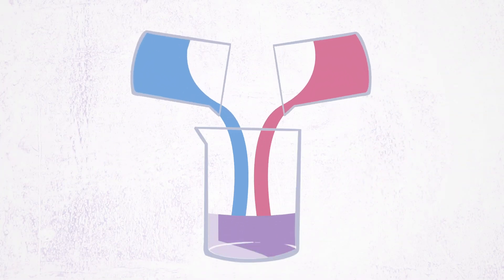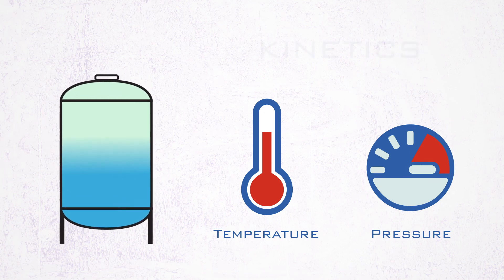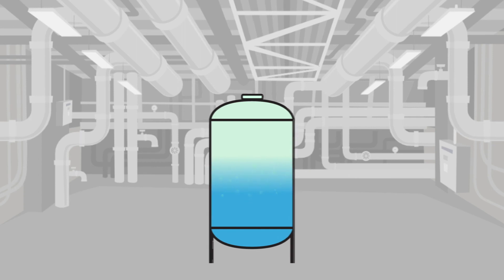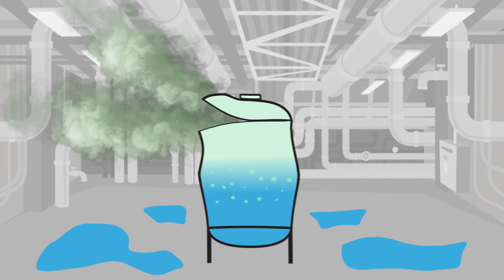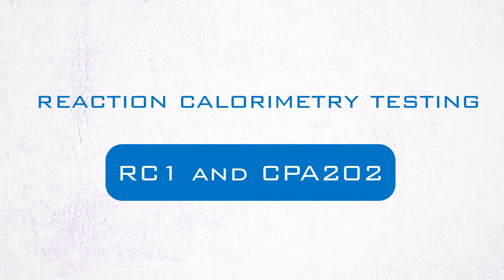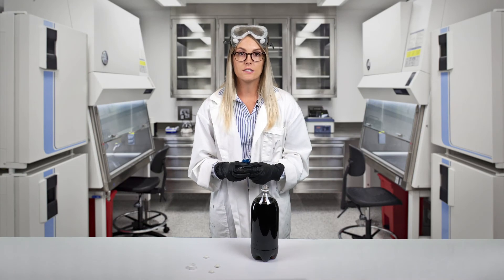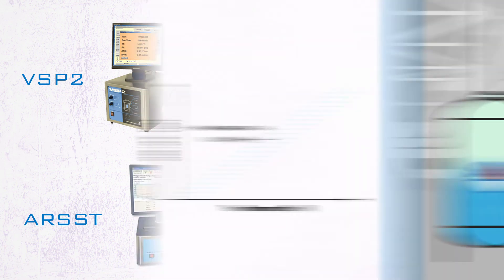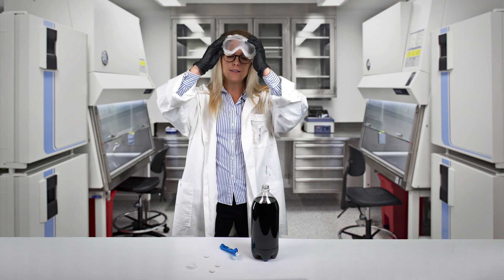Understanding Chemical Reactions and Testing Strategies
One of the keys to safely scaling up a chemical process is managing the energy or heat flux that the intended chemical reaction produces, especially when that chemical transformation is exothermic in nature. When considering process scale-up whether the heat is removed via a jacket, a condenser, or a side loop heat exchanger in the plant reactor or partially allowed to heat up the mass, it is imperative to balance the cooling capacity at scale versus the projected heat flux rate and understand the total energy available due to the desired reaction should that cooling fail.  The accepted technique for gathering this type of data in the industry is known as reaction calorimetry.

Learn how to achieve safer scale-up of batch, semi-batch and continuous processes